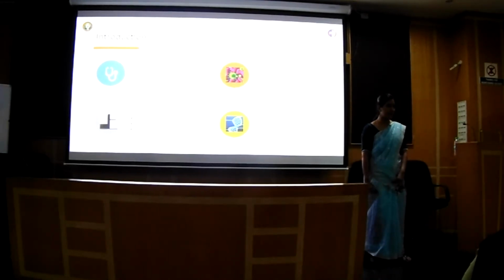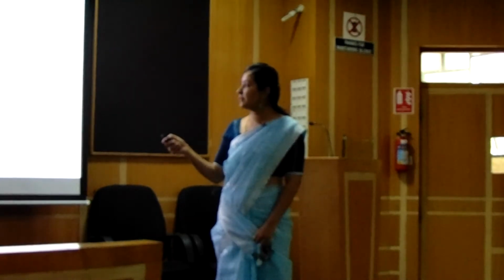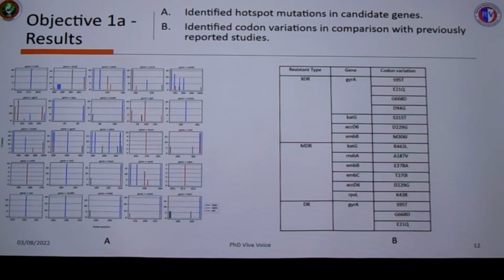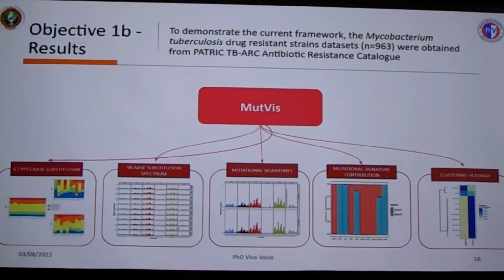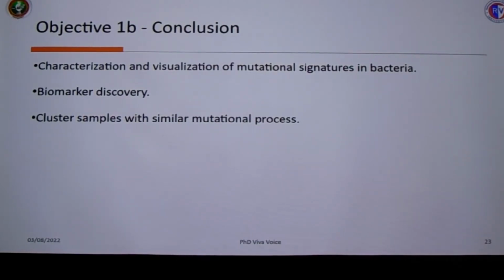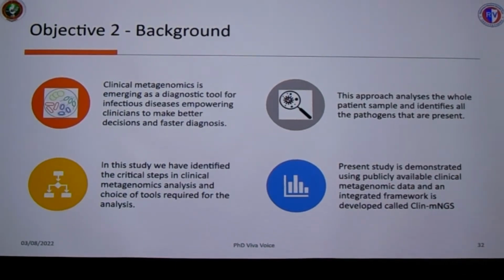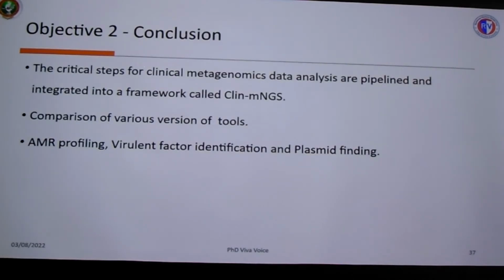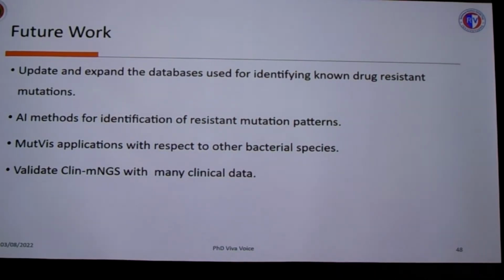Ph.D. Thesis Defense of Akshatha P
Ph.D. Thesis defense by Akshatha P under the guidance of Dr. Vidya Niranjan on the topic "Development of a tool for pathogen detection using integrated multi-omics approach"